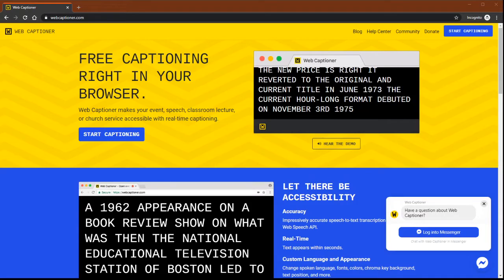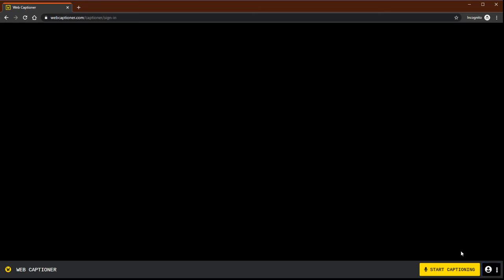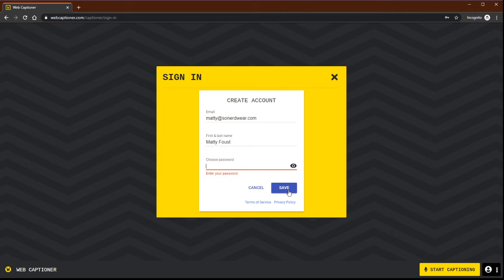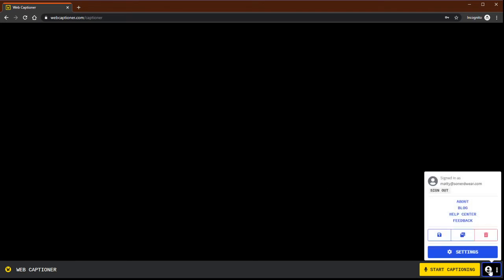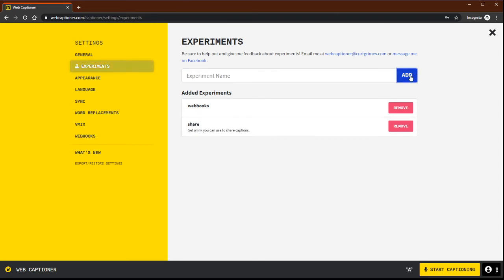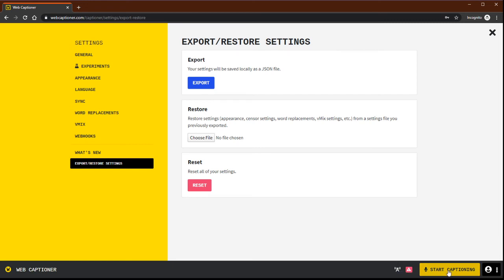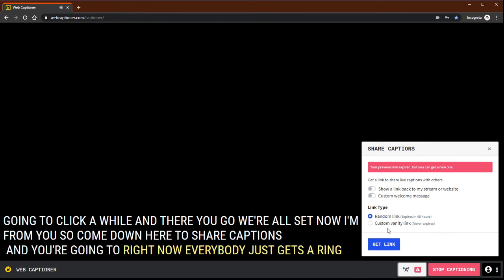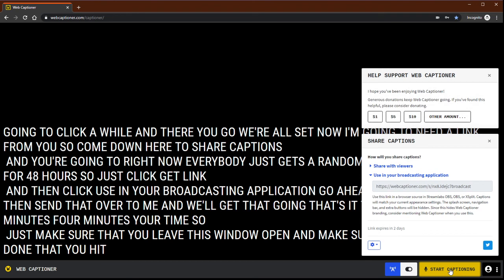Web Captioner Quick 4 minute Setup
This is just the basic setup for participants in one of my shows